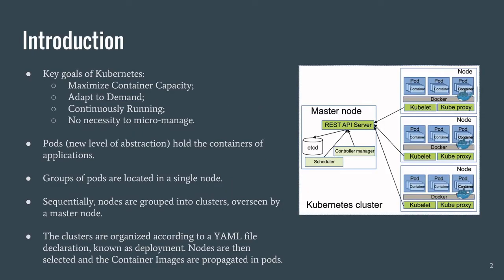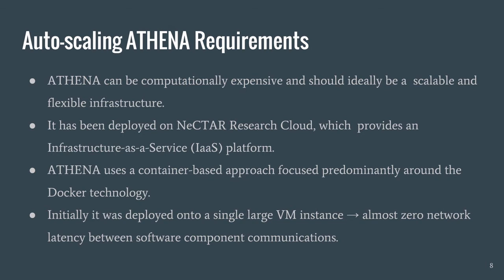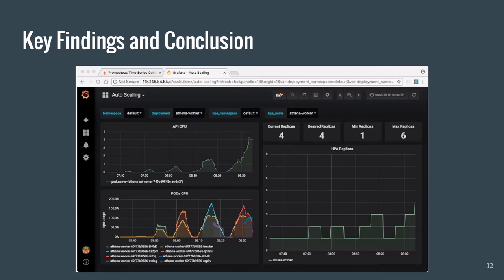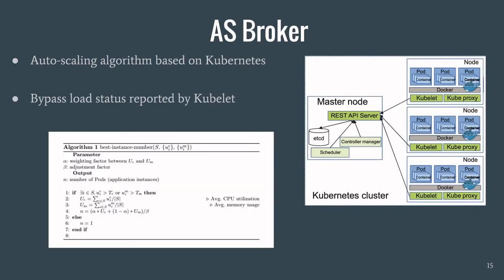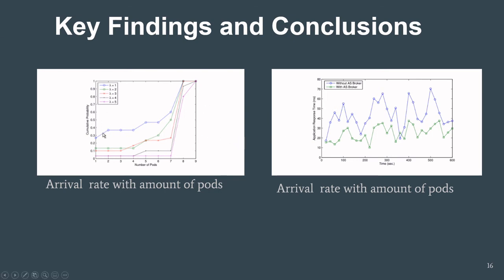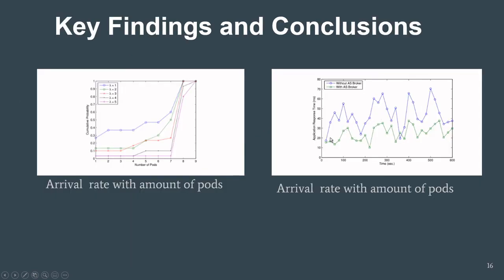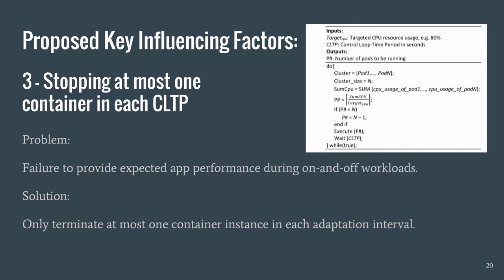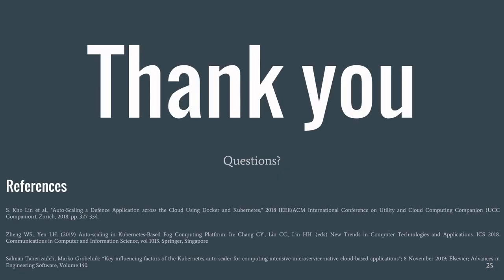Cloud Computing Presentation on Kubernetes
Espero que gostem da nossa apresentação. Comentem e façam perguntas já sabem!